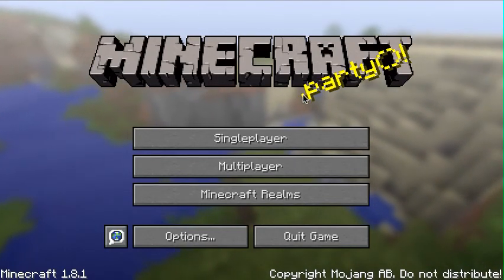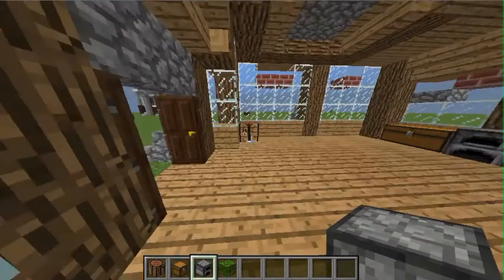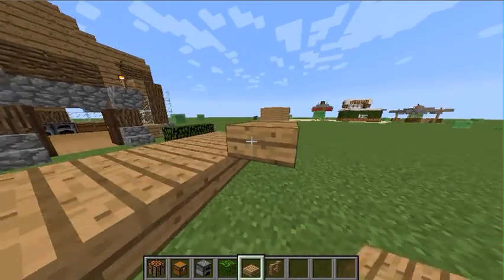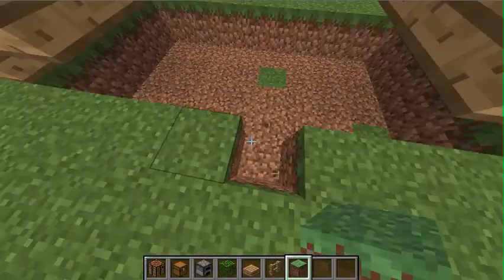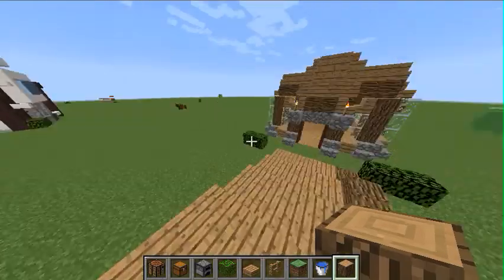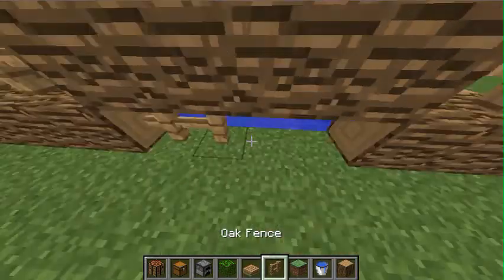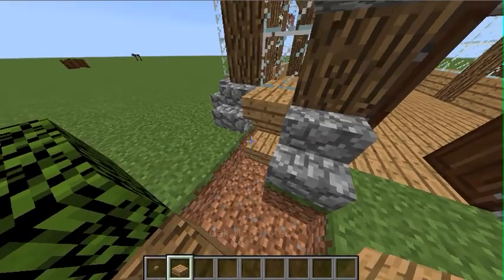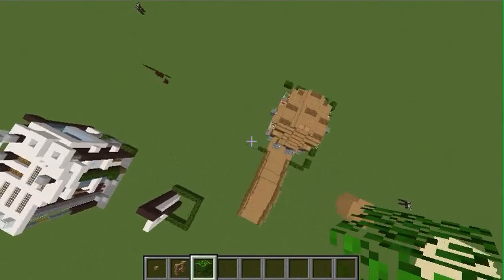How To Ep 2.2: Medieval Cottage (Decorating)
Hi there and welcome to Louis The Great Gamer! Here i make frequent Minecraft videos on Modded survival to Slender in Minecraft!

Extra Tags -